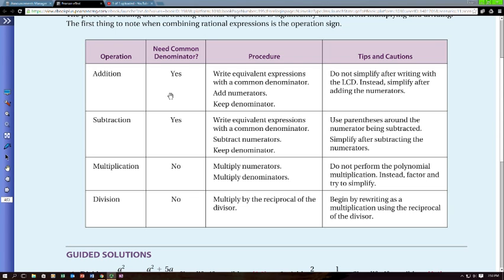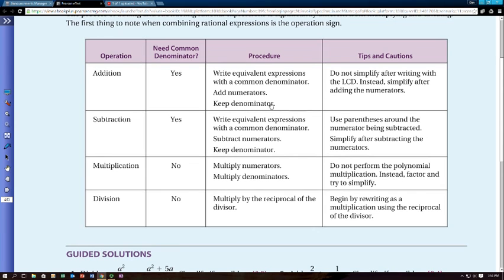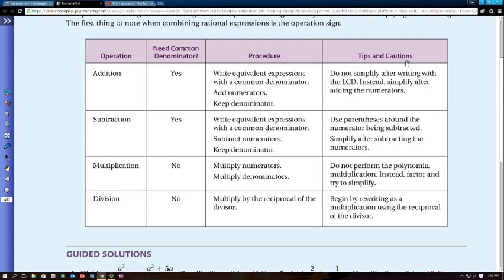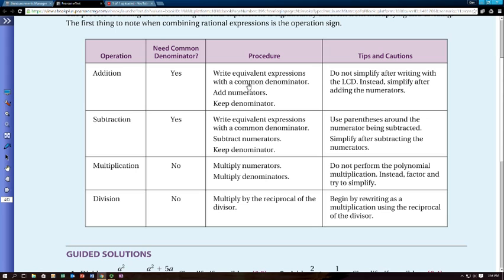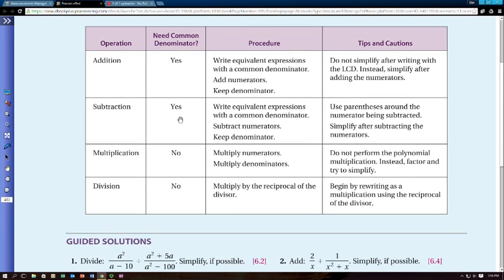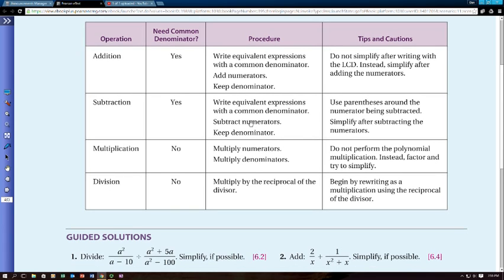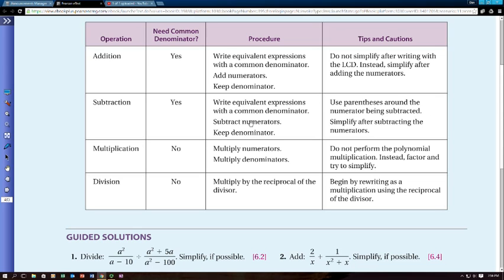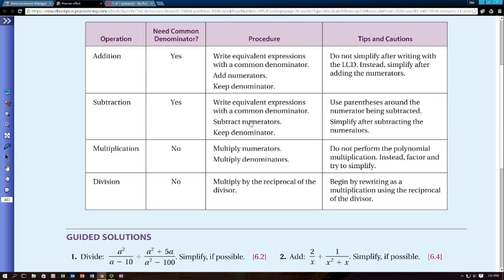3c036e4f 8e42 4420 9f7c c62cec9d72f7 DV localview